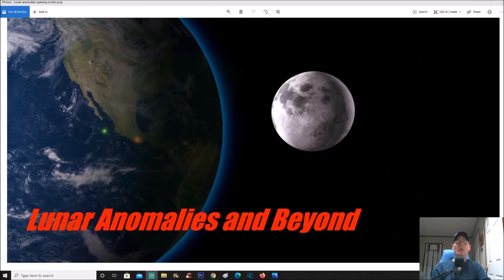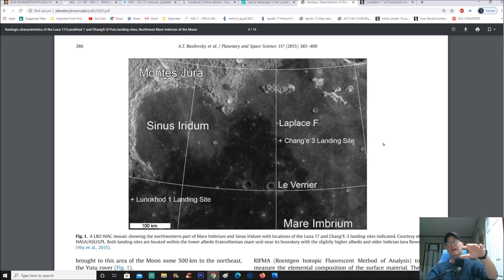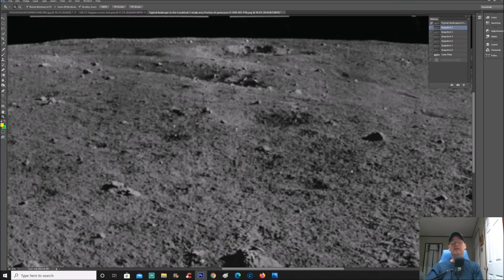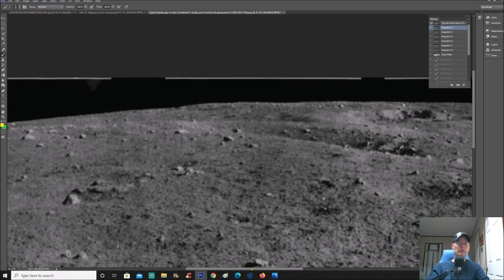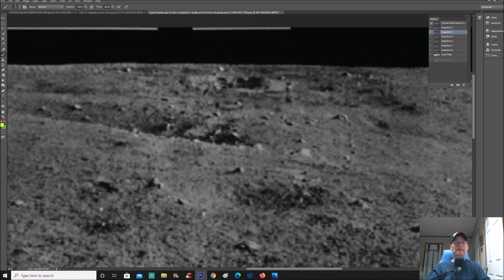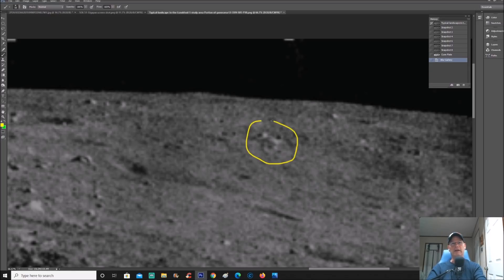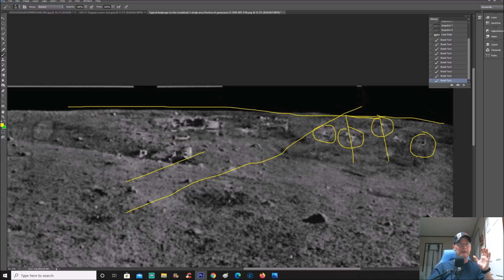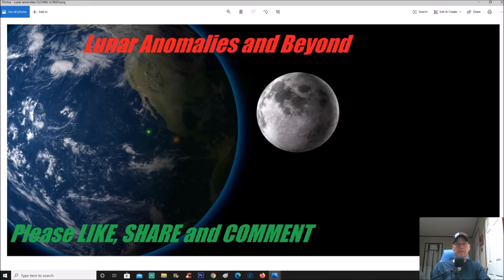What Did The Soviet Union Find On The Moon In 1970? ~ 4/15/2020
Hello again folks. Did the Soviet Union go to the Moon to check out the Luna soil and ancient lava tubes? Short answer: no!  Like NASA, they were on the Moon to take a close look at ancient structures, crafts or machines.